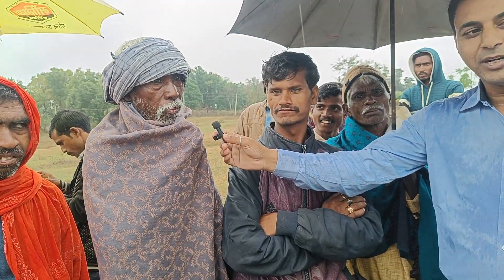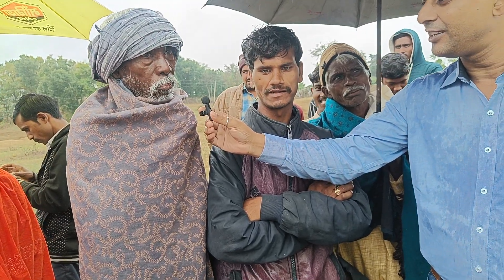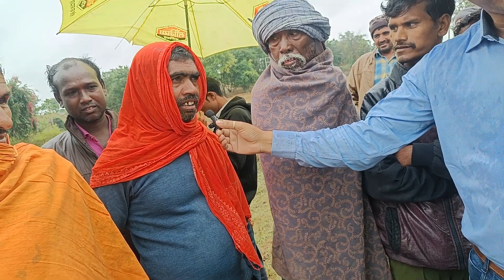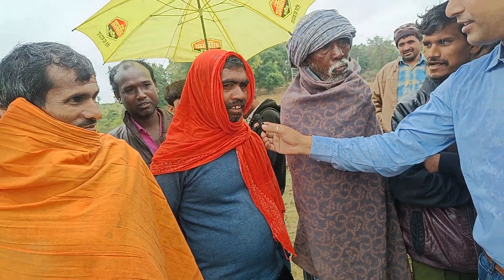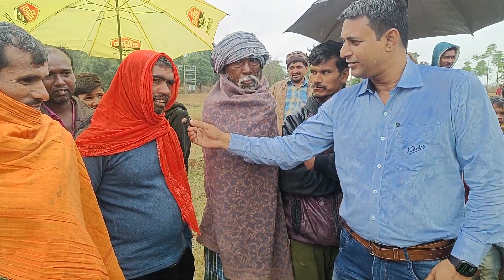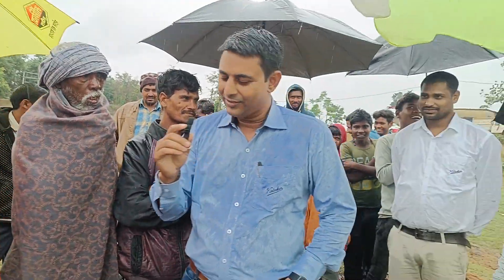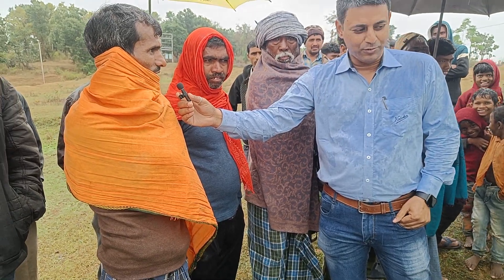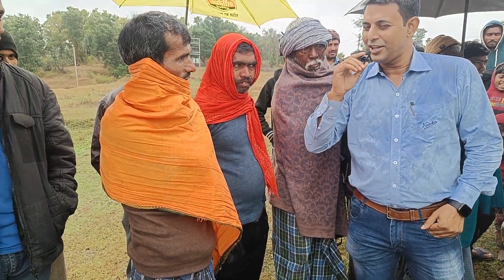CUSTOMER REVIEW FOR KIRLOSKAR BROTHERS LIMITED MOTOR .. KDS 113 LPLV 1HP 1PH MONOBLOC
Activity Name : *Mini Farmers Meet (Live Demo)*
Date : 6th Dec'23
RO: Ranchi
Dealer: Hind Sanitation, Palamau
Retailer: Deepak Beej Bhandar, Daltonganj
Event Venue: Vill. Manatu, 55 kms. from Palamau
Gram Pradhan: Sri Ram Bali Yadav
Total Attended : 60+ (including women)

*Product: KDS-113LPLV*

Order: 01 (KDS-113LPLV)

Contributors:
Mr. Aman Rana (Regional Manager)
Mr. Somnath Mondal (Deputy Manager)
Mr. Jitendra Prajapati (Service Engineer)
Raj Sharma (Zonal Marketing Co ordinator)
Mr. Anil Singh (Retailer)
Mr. Viswajit Mehta (Pioneer Electricals, Associate Service Centre)

*Report:* On this rainy day, we did the Farmers Live Demo, we received excellent feedback from the Farmers.
Villagers and the Farmers were surprised, seeing the flow of our Pump discharge, even on  low voltage (90 voltage ⚡)

About 60+ people participated to see our Live demo activity, we did a Q&A session, we guided on Pump selection.

We took feedback from the Gram Pradhan and farmers, they assured us to recommend KBL Pumps within their Panchayat to all farmers for both agri & domestic purposes.